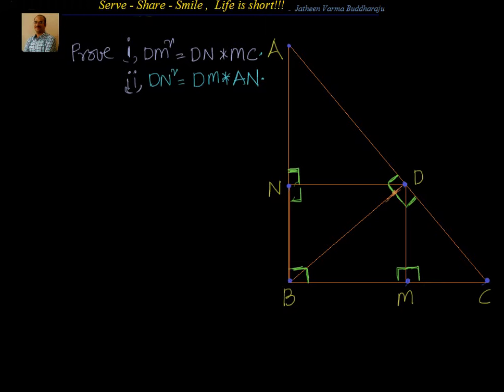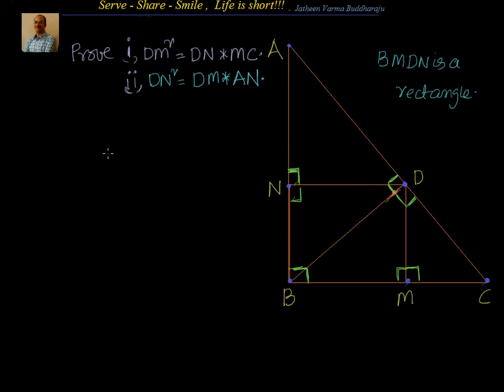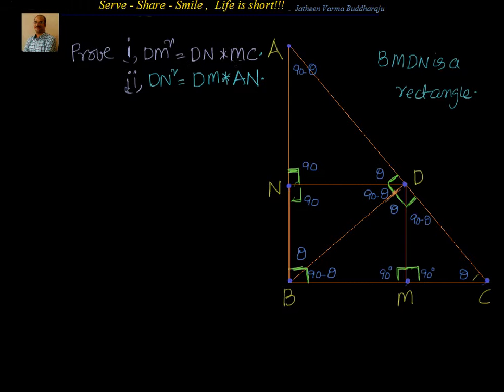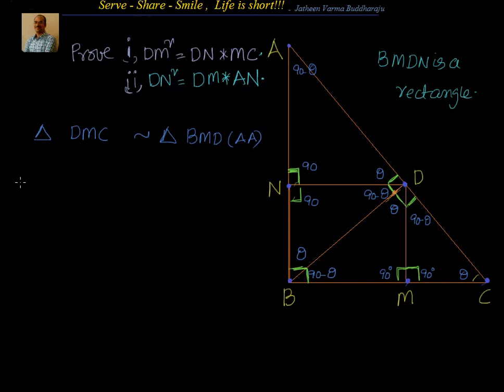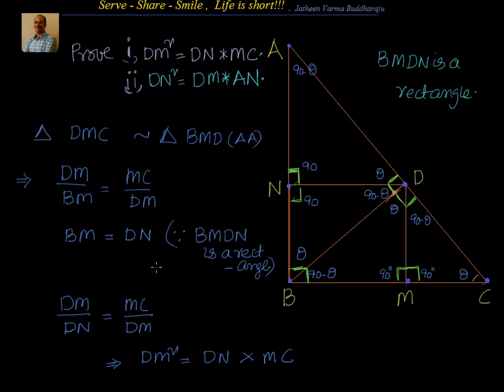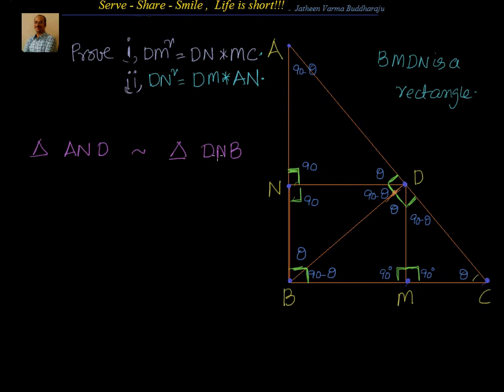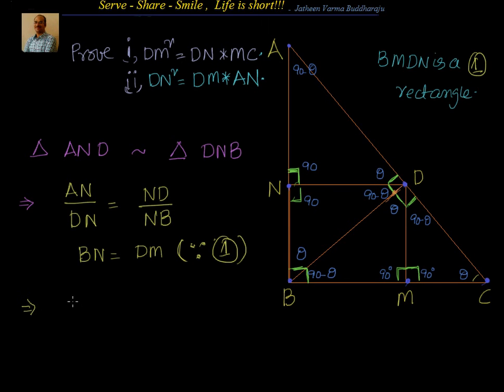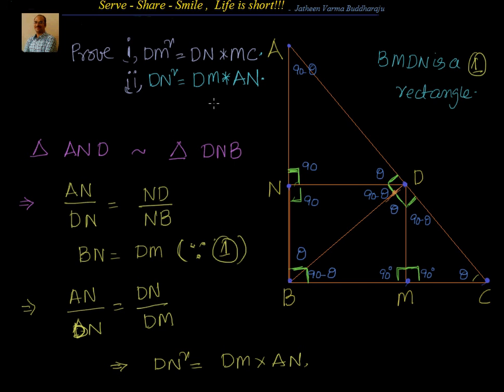Smilar Triangles : Right Triangles- Example 3